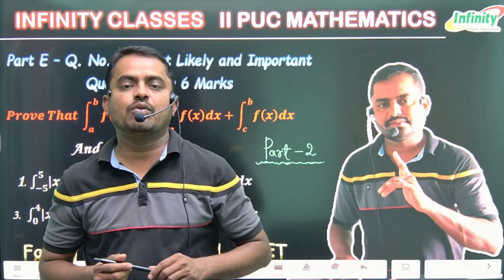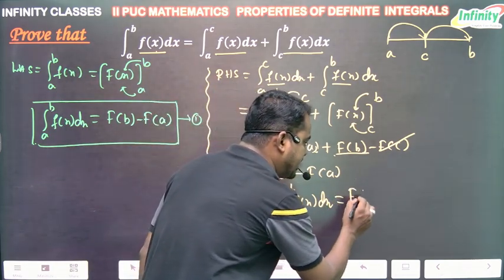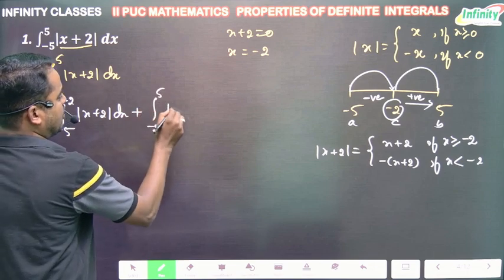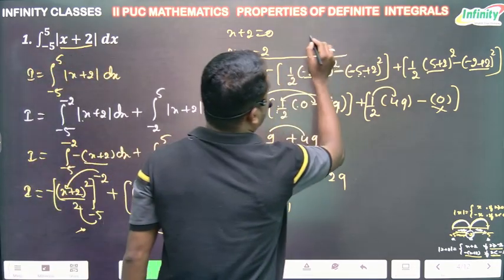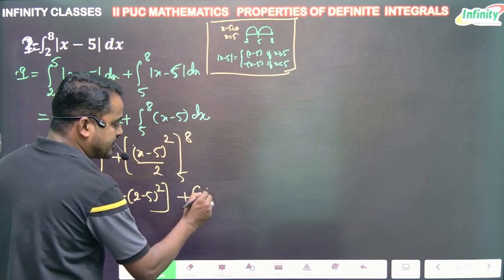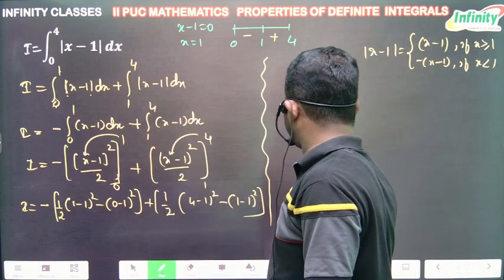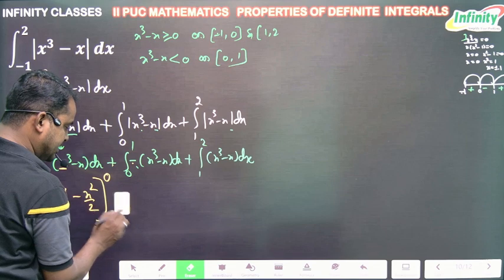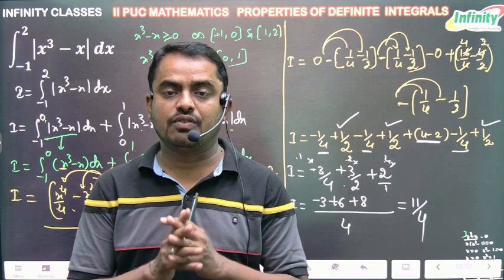PROPERTIES OF DEFINITE INTEGRALS PART 2 || PROOF AND PROBLEMS || MOST IMPORTANT || BY FAROOQ SIR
DEFINITE INTEGRALS ||PROPERTIES OF DEFINITE INTEGRALS || CLASS 12TH MATHS|| KARNATAKA P U C | MOST IMPORTANT
KARNATAKA SECOND P U ANNUAL EXAM PREPARATION 2024-25 MOST IMPORTANT AND MOST LIKELY QUESTION PART-E Q.NO. 46 FOR 6 MARKS OUT OF 5 PROPERTIES 1 WILL BE DEFINITE FOR ANNUAL EXAM.